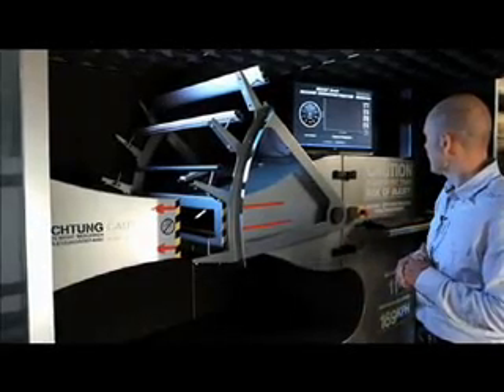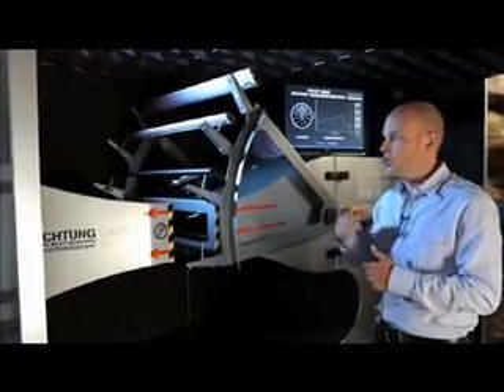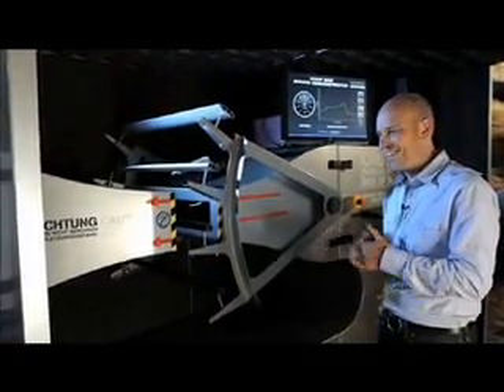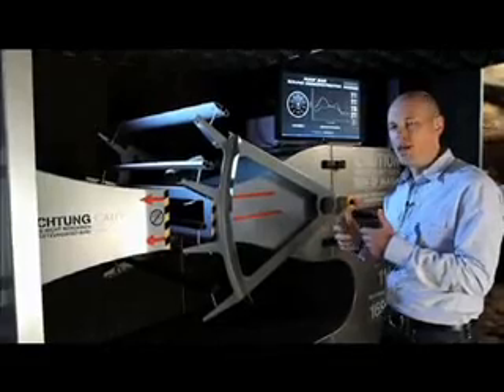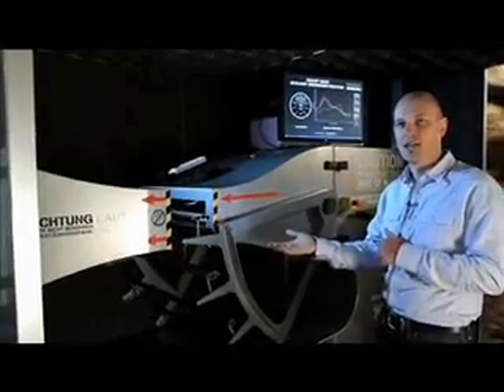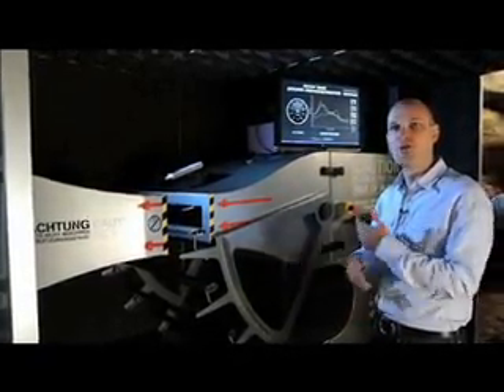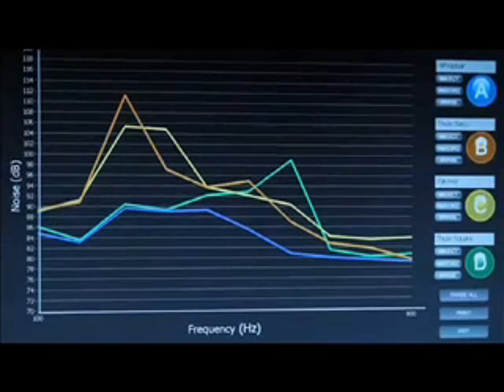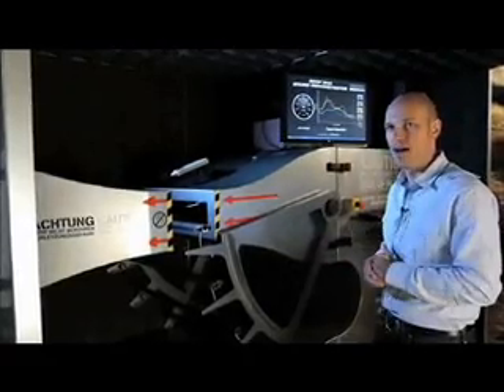Wind Tunnel Tests Whispbar, Thule and Yakima Roof Racks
Hear how Whispbar performs against Thule and Yakima roof racks in a wind tunnel.

Spoiler alert  Whispbar is the worlds quietest roof rack and most fuel efficient with 70% less wind drag than other roof racks.

Whispbar racks come with locks, a universal t-slot loading system and portability boosting Smartfoot technology. Cycle, canoe, kayak, ski, snowboard and fishing accessories available.